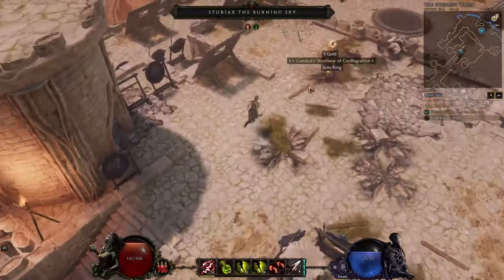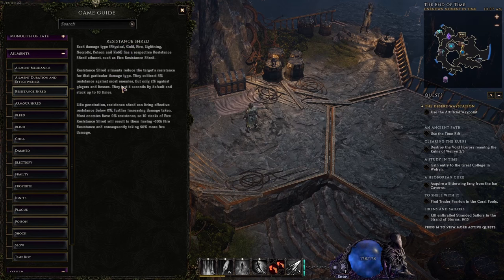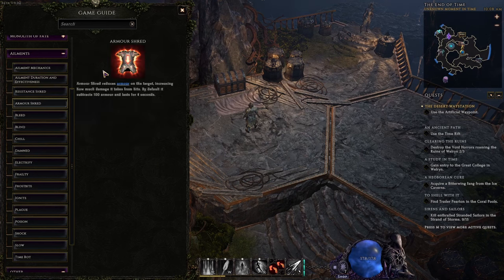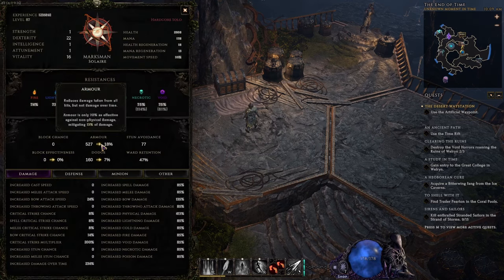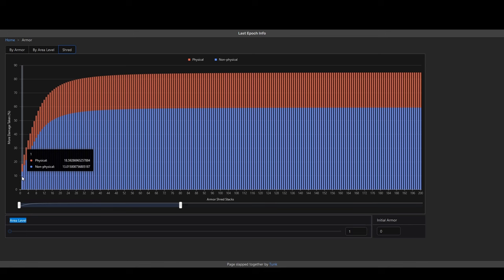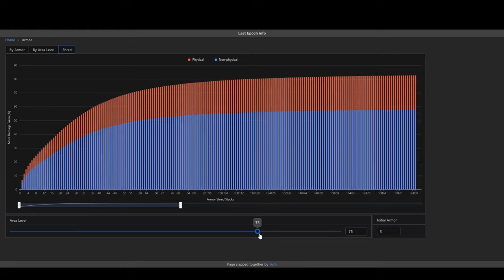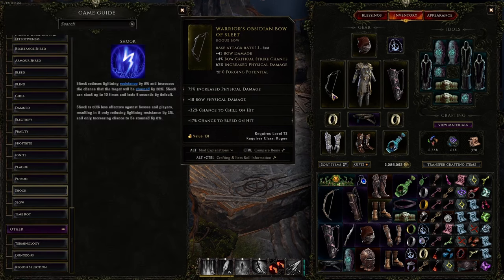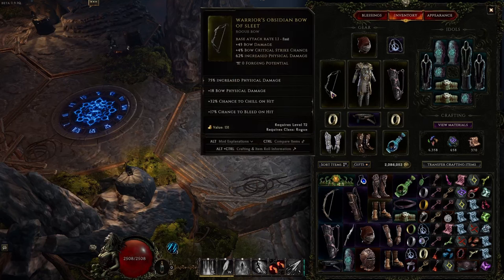Last Epoch Explained Ep.10 | All About Status Effects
lastepoch We specifically hone in on just how unique the Armour Shred Ailment is. Someone made me realize I never said what the Scaling Tags were for Ailments that deal Damage Over Time are. Ailments do NOT scale off of Attributes (ie. Intelligence, Dexterity, etc.) unless otherwise stated.

For instance, Ignite has the Scaling Tags: Fire, Damage Over Time.
And the things in the game that directly increase its damage dealt would be:
Ignite Effect
Fire Damage
Elemental Damage
Fire Damage over Time
Elemental Damage over Time

And the things that would indirectly increase its damage would be:
Ignite Duration
Fire Penetration with Ignite
Fire Penetration (Global)
Fire Shred (Debuff)

And stacking Ignite Chance would be the main way to increase DPS, not damage dealt by the Ignite stacks themselves.

Armour Shred does NOT affect any Damage Over Time (unless otherwise stated).

The tool showcased in the video for calculating armor effectiveness can be found

You're welcome~

Chapters:
00:00 intro
00:14 why status effects?
00:55 game guide overview
02:34 ARMOUR SHRED
05:40 EXTREMELY IMPORTANT PART
07:32 I'll see ya in the next one :D